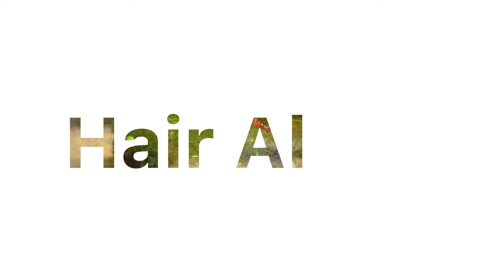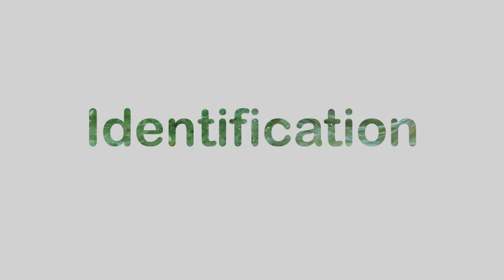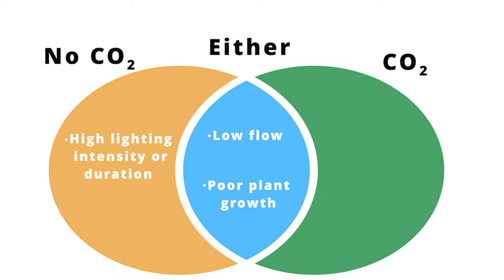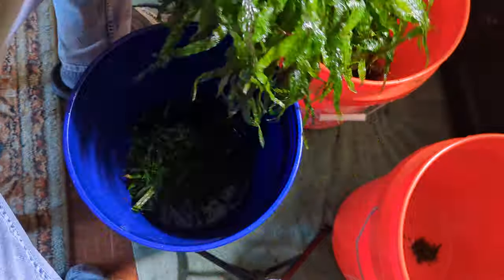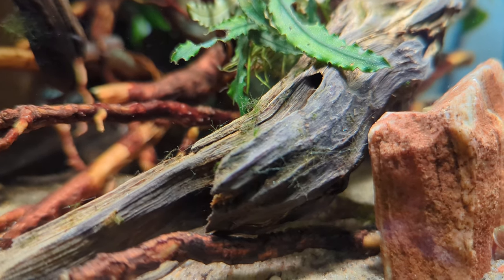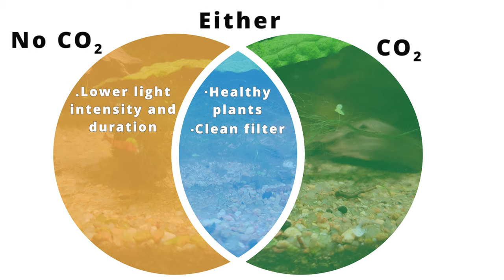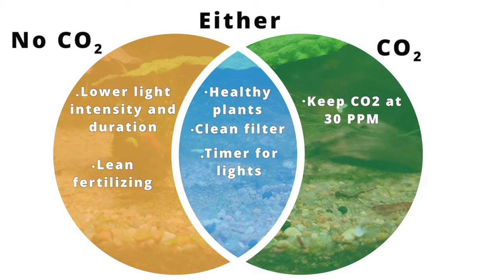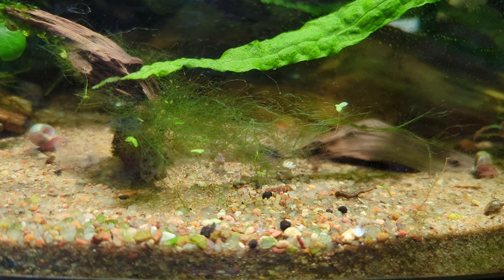Get rid of hair algae in the planted aquarium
Follow along in a few easy steps if you're interested in getting rid of hair algae!

Hydrogen peroxide
Spray bottle
Seachem Excel